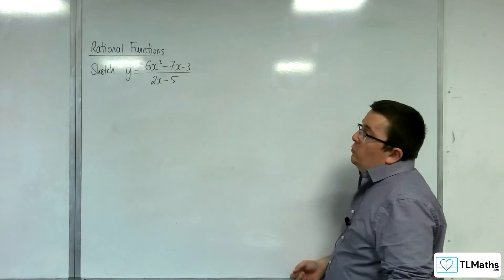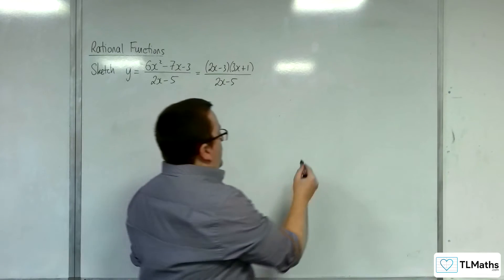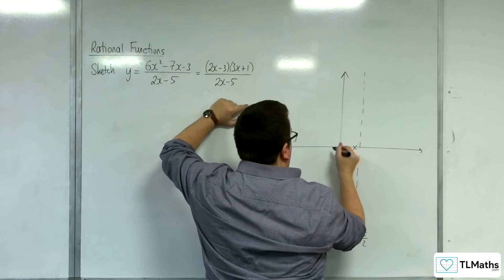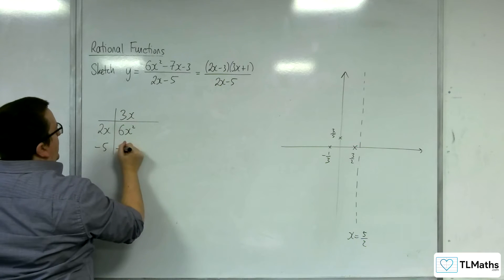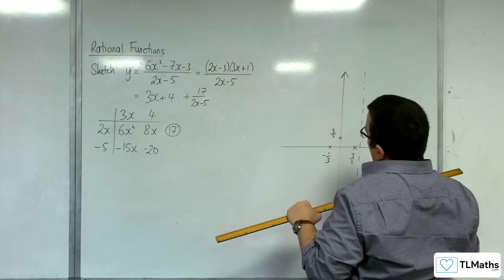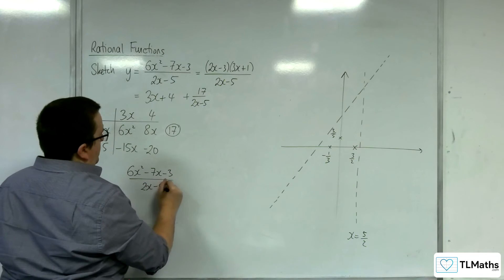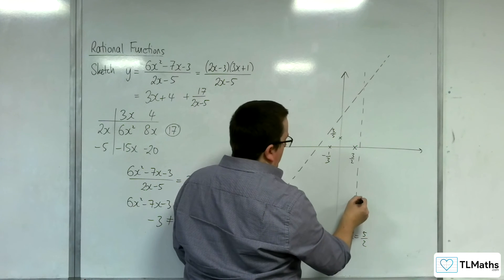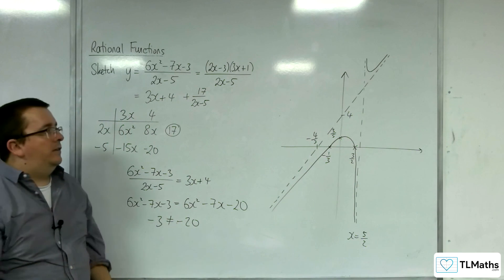AQA A-Level Further Maths D13-18 Rational Functions: Sketching y = (6x^2-7x-3)/(2x-5)